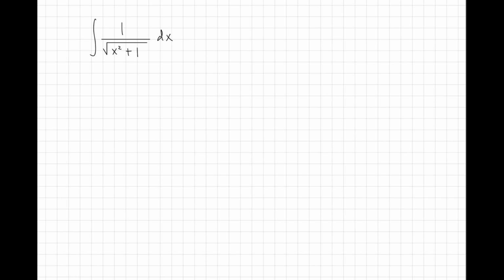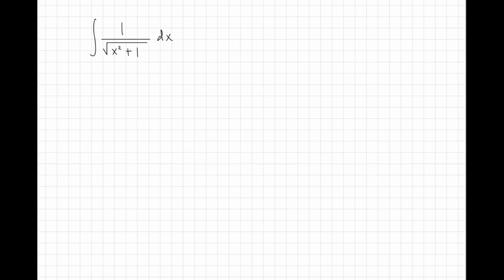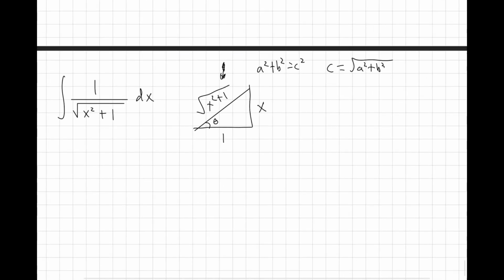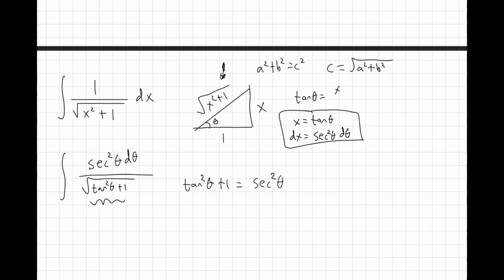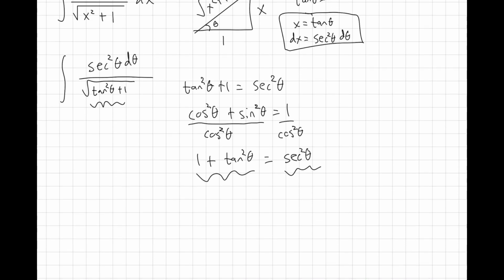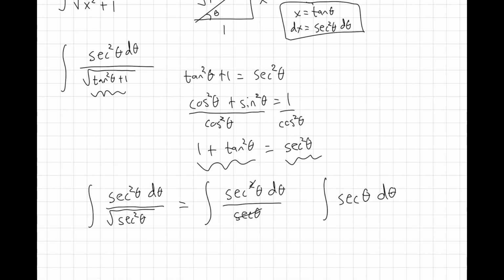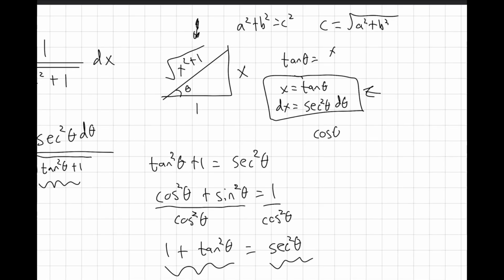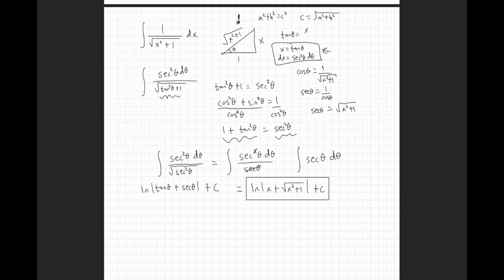Integral of 1/sqrt(1+x^2)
In this video, we tackle a challenging integral that necessitates a trigonometric substitution: the integral of 1/sqrt(1+x^2). Join us as we break down the steps and strategies needed to solve this integral using trigonometric techniques.